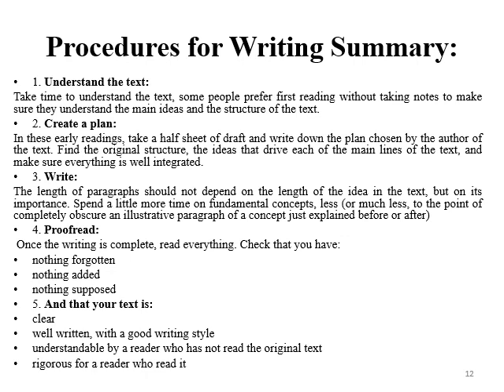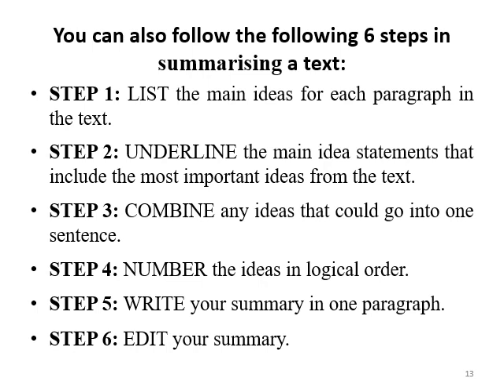UOE MODS 3 and 6 FIRST SEM 20 21 GROUP D2 M MAIKYARI